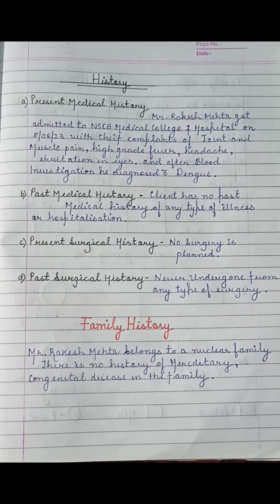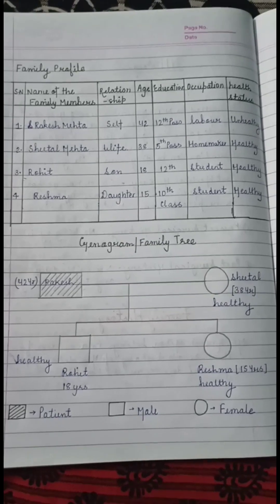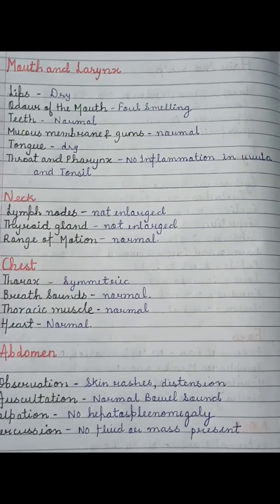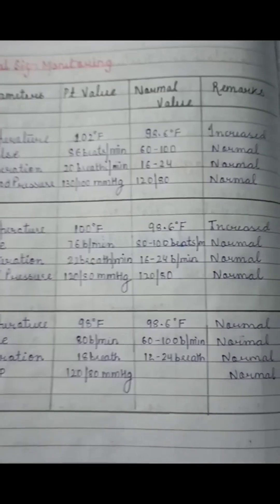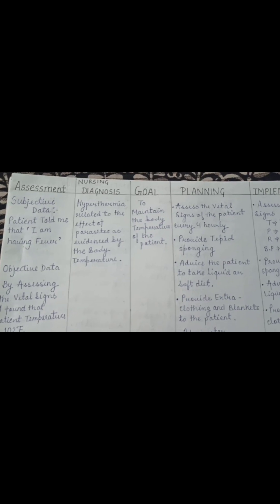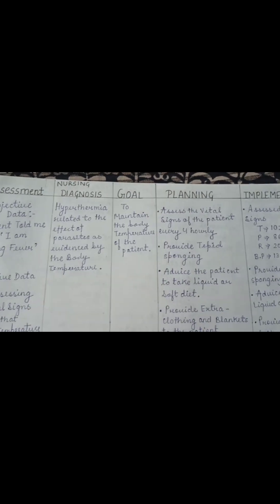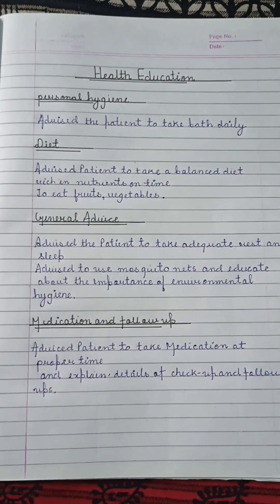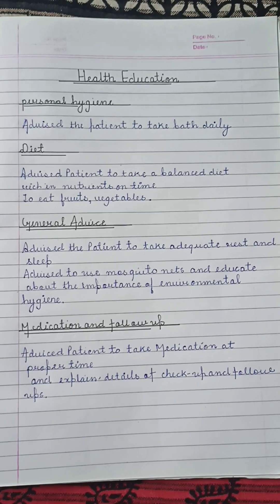NURSING CARE PLAN ON DENGUE||NCP IN HINDI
Here, we dive into the world of nursing care with a focus on dengue fever. In this video, we'll explore a comprehensive nursing care plan tailored specifically for patients diagnosed with dengue. 🌡️💊

Join me as we break down the essentials of dengue fever, from its symptoms and diagnosis to evidence-based nursing interventions and preventive measures. 💉💧

Whether you're a nursing professional seeking to enhance your knowledge or a student eager to learn, this video is designed to equip you with practical skills to provide optimal care for patients affected by dengue. 📚👩‍⚕️